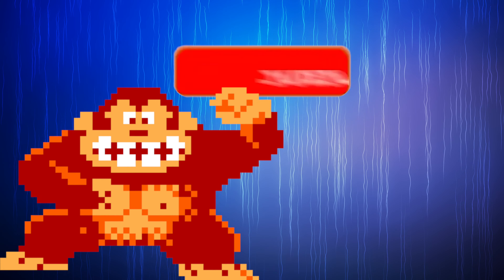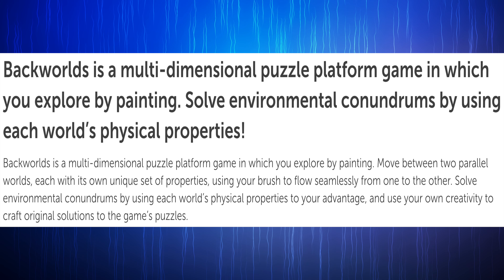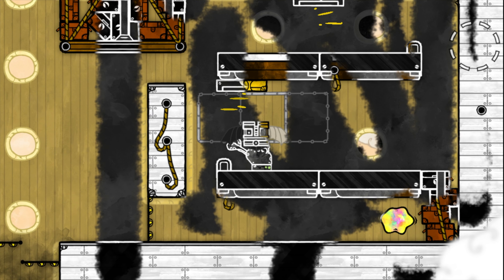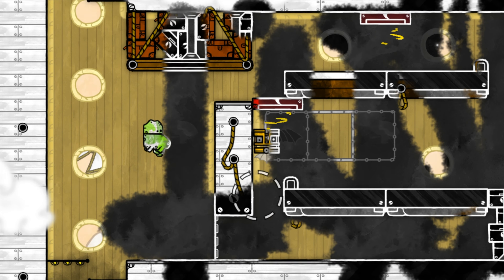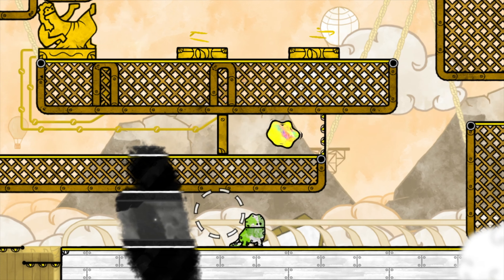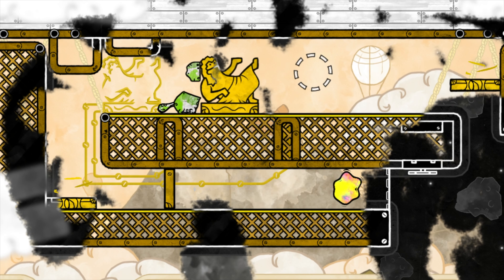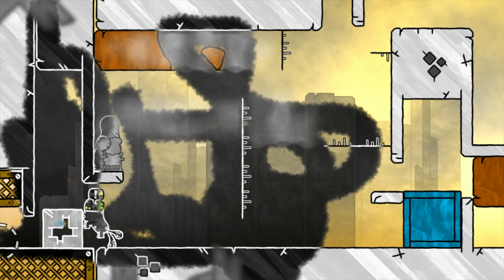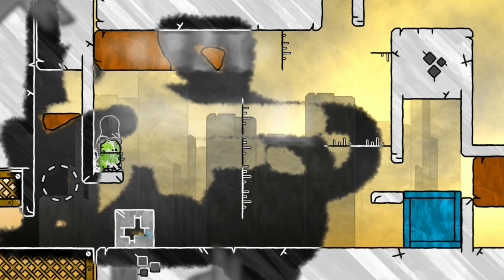BackWorlds Review || Buy Or Pass || Fast Review || Nintendo Switch Gaming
Join MumblesVides as he reviews the amazing little game Backworlds for the nintendo switch! Can this little indie game steal the show? Should you buy or pass on it? Find out today on todays MumblesVideos Game Review!